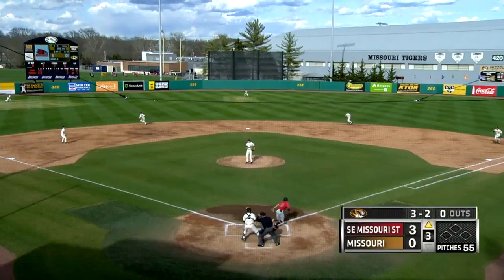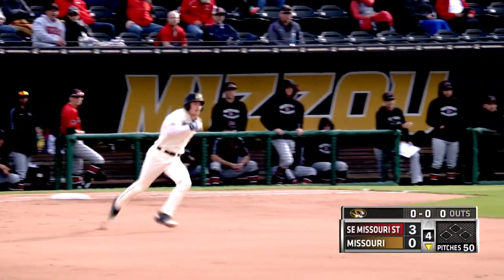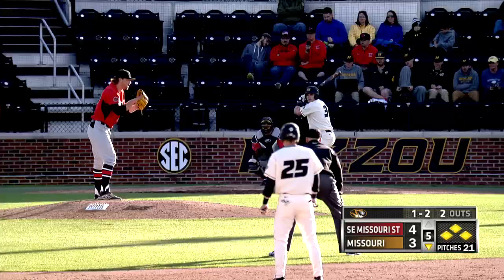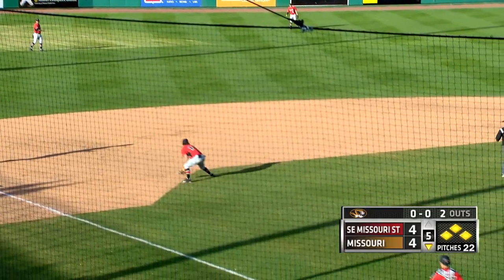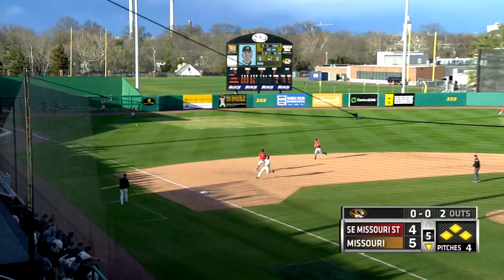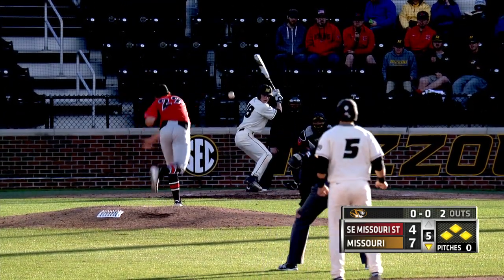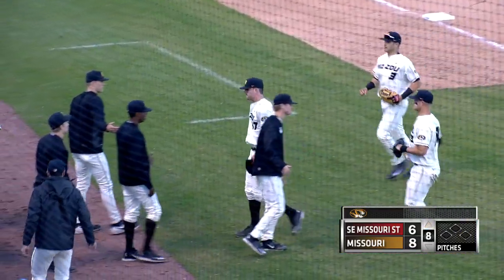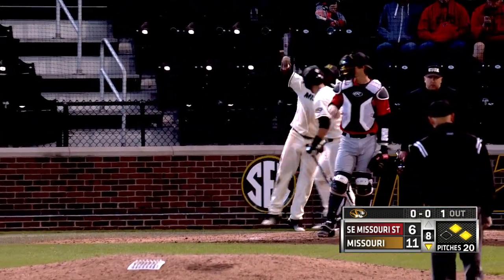HIGHLIGHTS: Mizzou Defeats SEMO 13-6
Mizzou rides a big fifth inning to close out non-conference play with a 13-6 win over SEMO. This is a production of Mizzou Network.